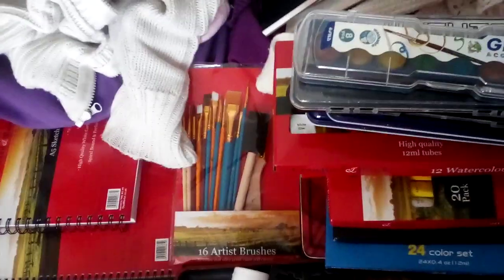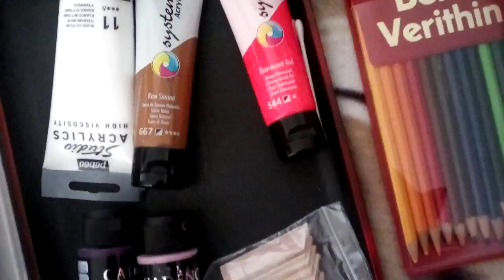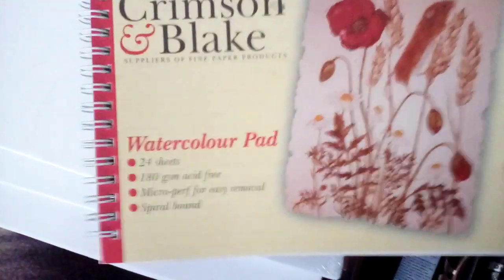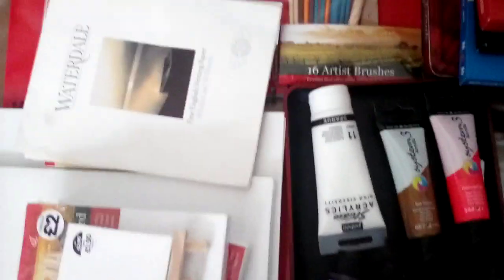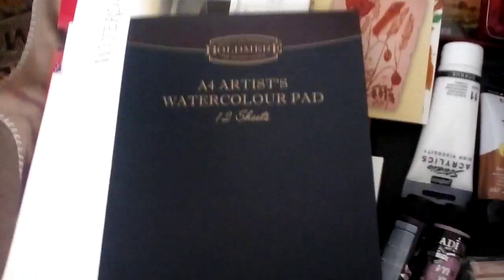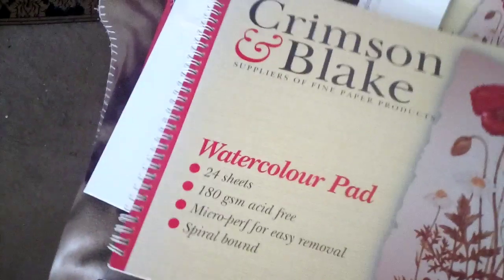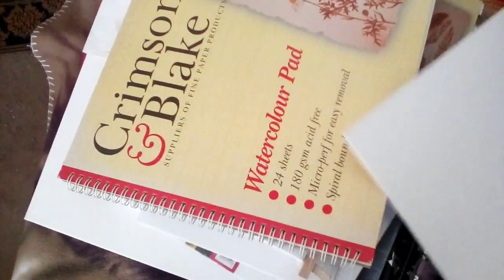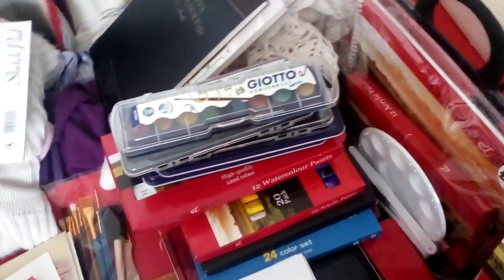My painting equipment: Part 2 - Pencils and paper.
In this video I show you some more of my painting equipment, and this time it's my pencils and papers, canvases, etc. And also some more paints that I forgot to include in the previous video.

Next time I'll be showing you my brushes and miscellaneous.